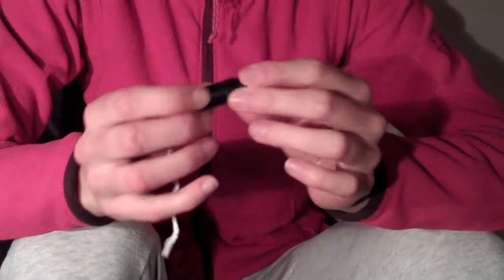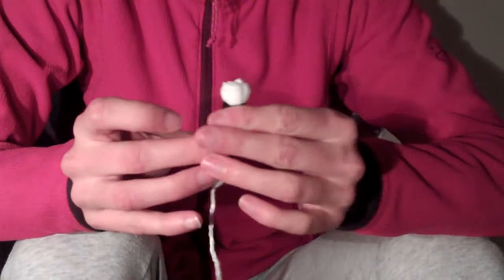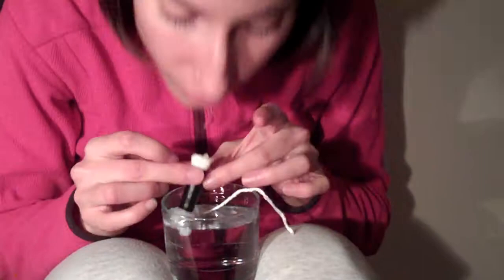Survival kit contents: Tampon